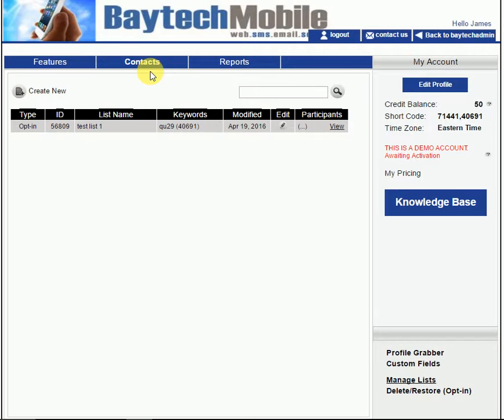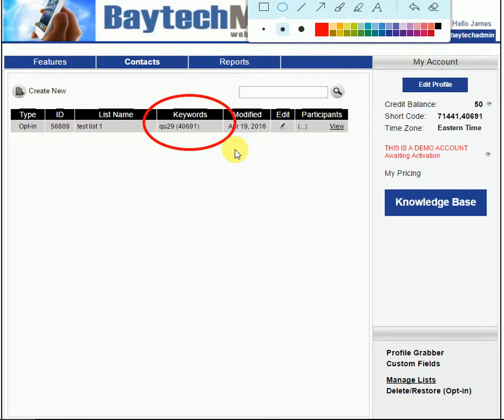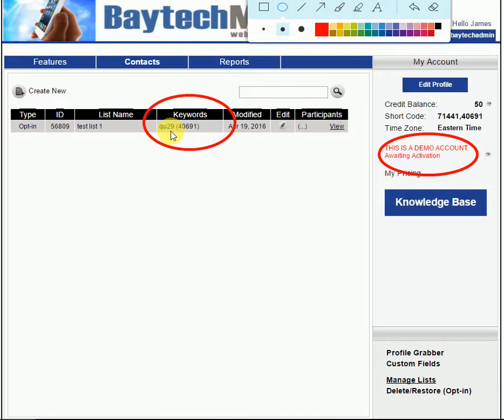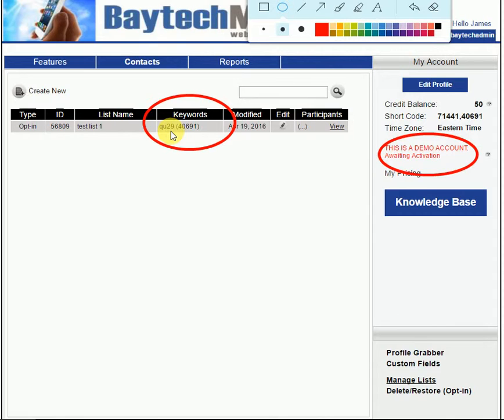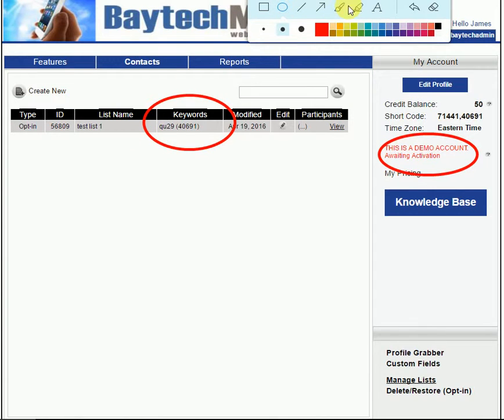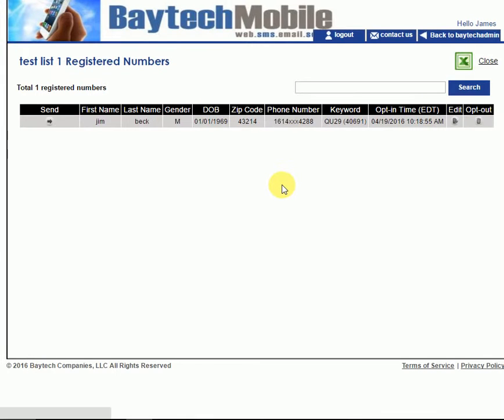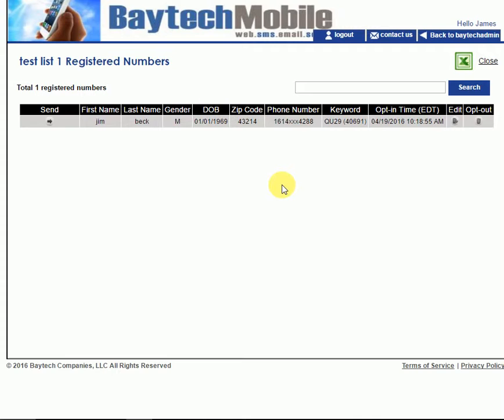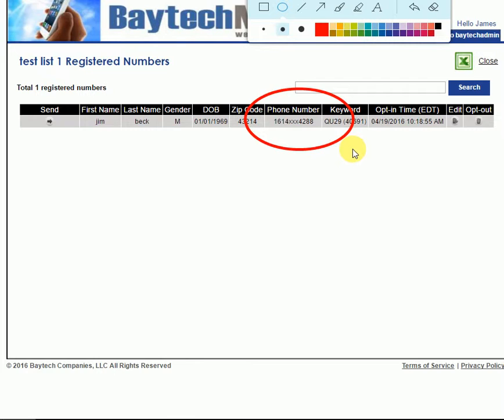Baytech Mobile - 30 Day Free Trial Account Fast Start Training - Intro 3 - Optin to your keyword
Baytech Mobile - 30 Day Free Trial Account Fast Start Training - Intro 3  - Opting yourself in to your demo keyword